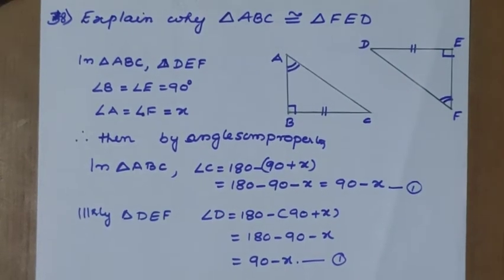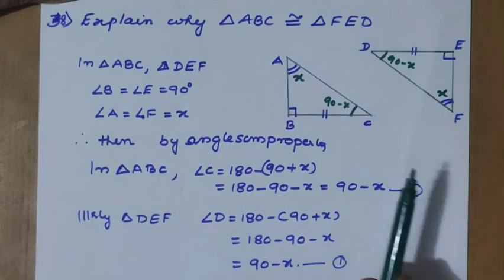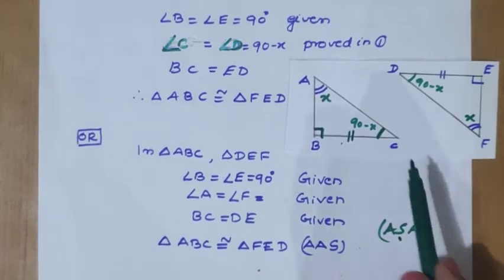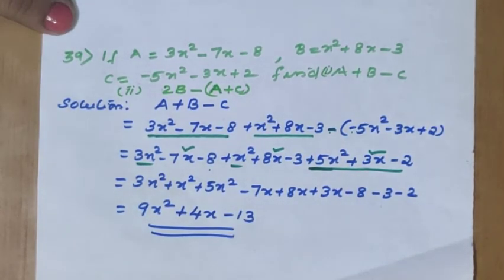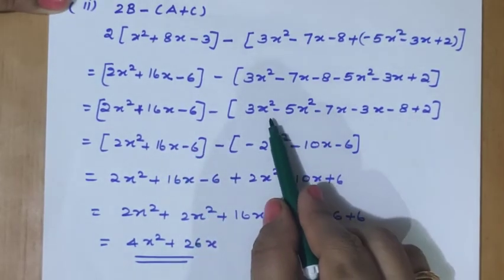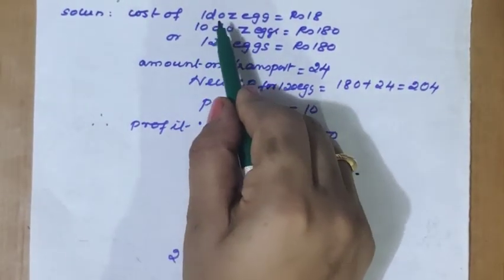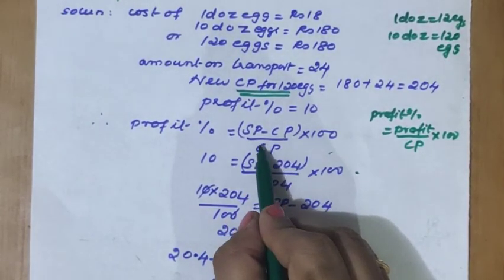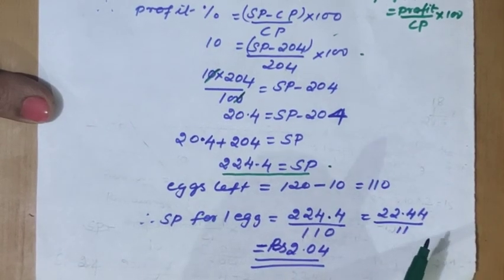class 7 maths - revision sample paper 01 part 05